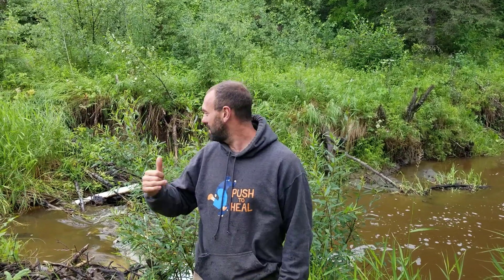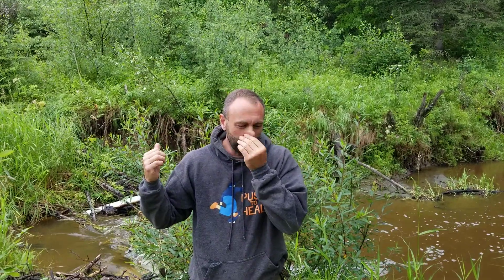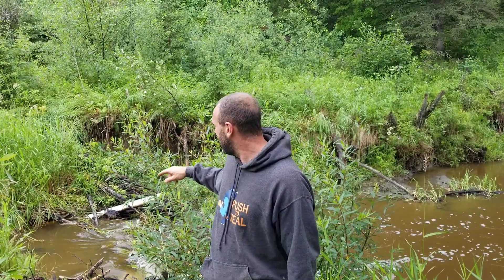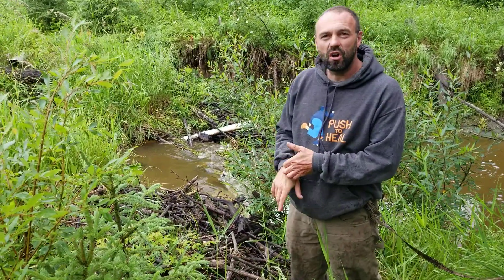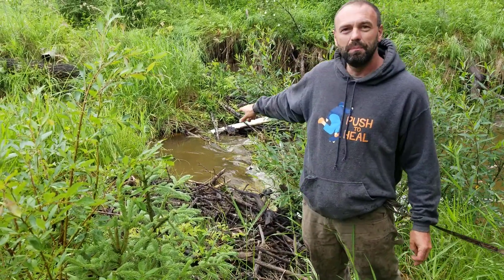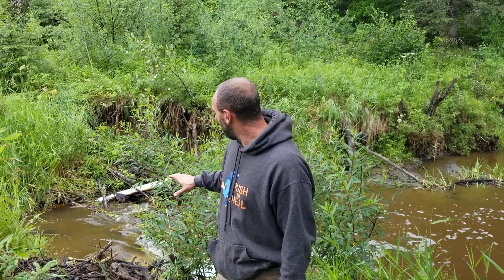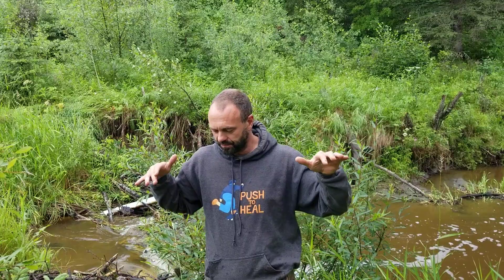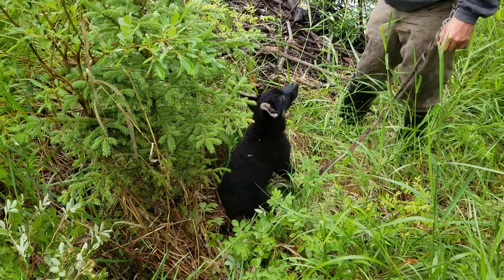Water Harvesting With Beavers! Working With Nature.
We have a new beaver dam in construction in our creek! In this video I talk about the benefits of beavers and how they will transform one of the creeks that runs through our property. I might even explain what a "beaver deceiver" is! We will keep an eye on this dam as it gets built and report back soon!

FREE RESOURCES:
As a special gift when you subscribe to our newsletter is that we’ll send you the link to download our gorgeous Blog Book: 50 breathtaking magazine-style pages of our most popular blog posts and articles over the past five years, from permaculture ABCs to property-buying, home design, eco-investing, and community retrofitting. Sign-up